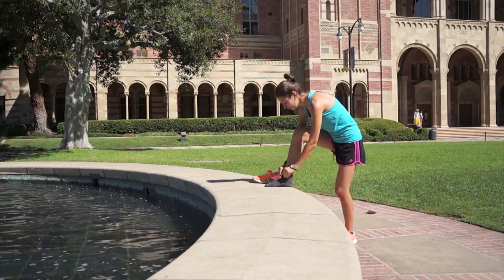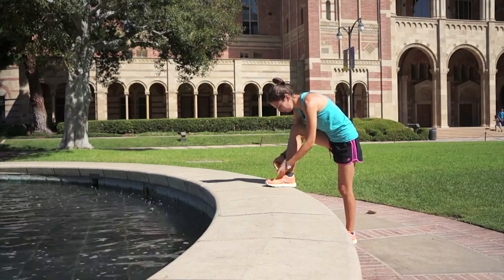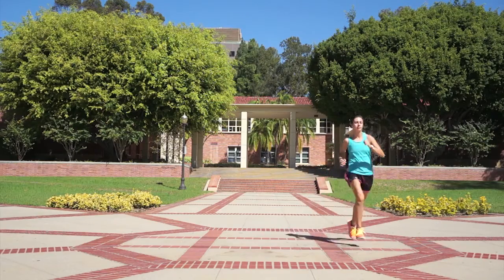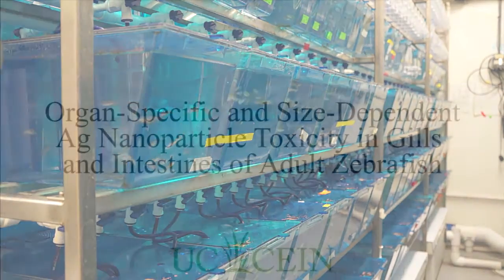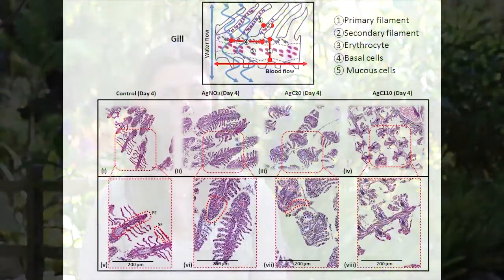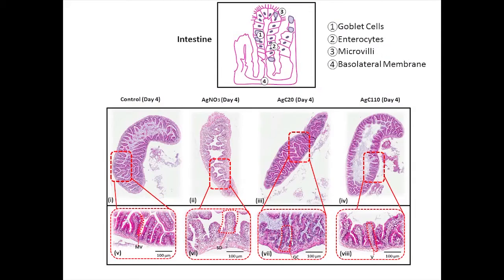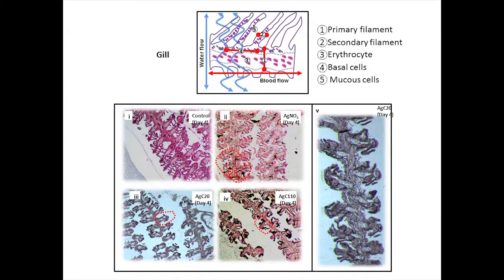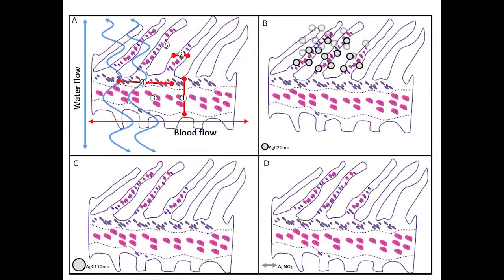Organ-Specific and Size-Dependent Ag Nanoparticle Toxicity in Gills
Full Title: Organ-Specific and Size-Dependent Ag Nanoparticle Toxicity in Gills and Intestines of Adult Zebrafish

Researchers describe their interest in the effects of silver nanoparticles on aquatic life, specifically zebrafish, and discuss their finding that size matters - smaller nanoparticles caused a more sever toxicity outcome than larger nanoparticles.